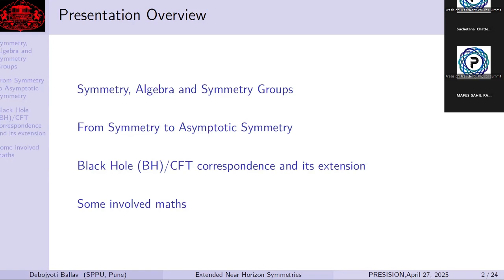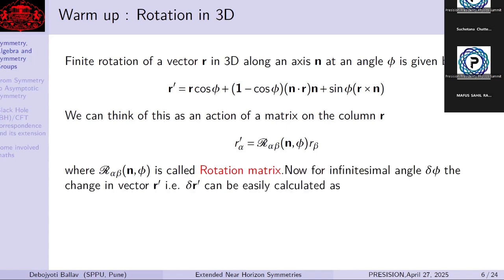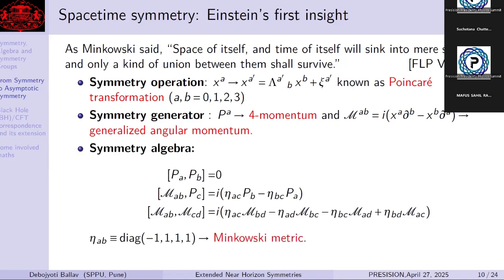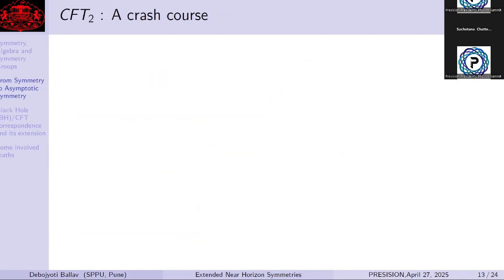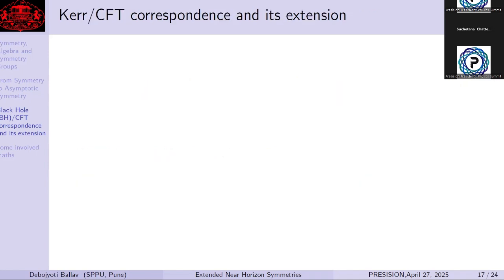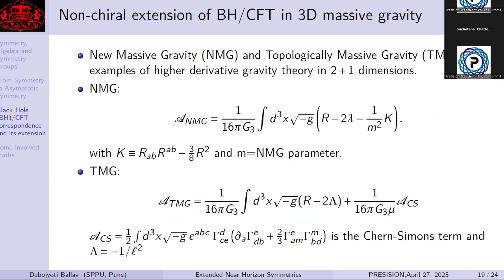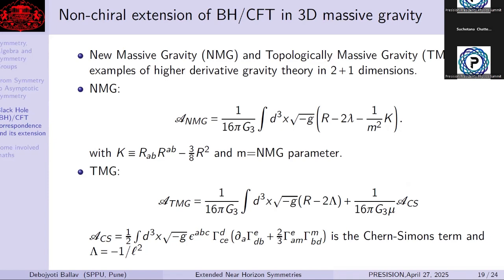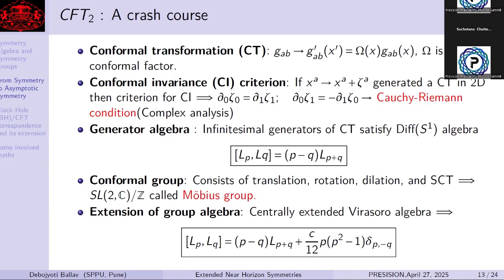PRESISION 2025 || Session II | Theoretical Physics | Debojyoti Ballav, Pune University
Title : Extended near horizon symmetries for BTZ black holes in higher derivative gravity

Abstract : The study of the asymptotic symmetries of near-horizon extremal BTZ black holes in higher derivative theories of gravity, such as New Massive Gravity and Topological Massive Gravity. By employing a particular boundary condition and the regularization prescription proposed earlier for the Einstein gravity, we demonstrate the existence of two centrally extended Virasoro algebras. The central charges evaluated within this framework are in agreement with their corresponding expressions evaluated at the spatial infinity. We also discuss the robustness of the regularization procedure by relating asymptotic and near-horizon geometries.